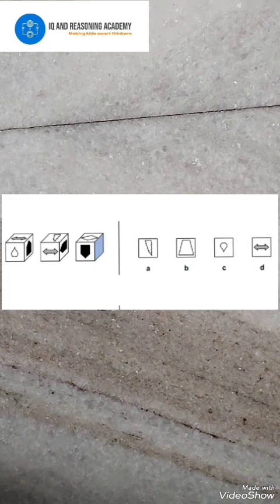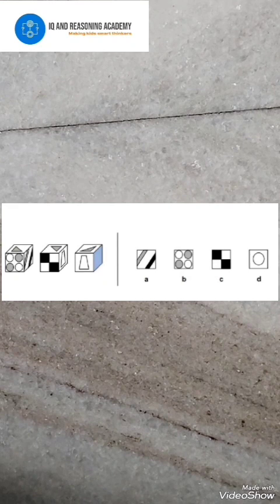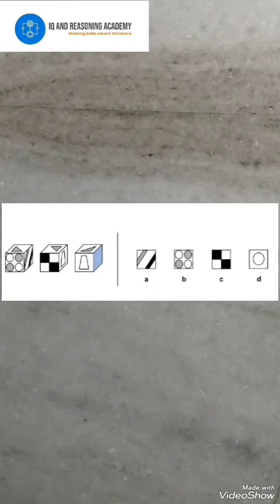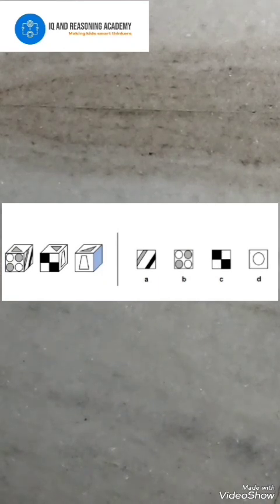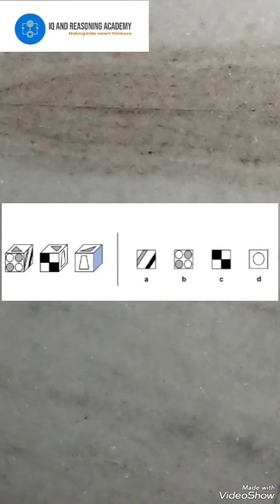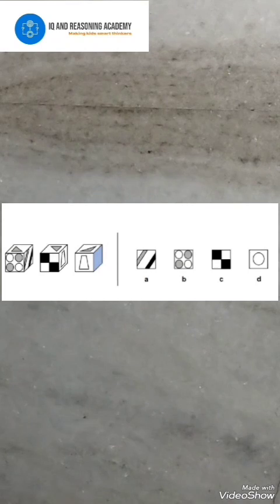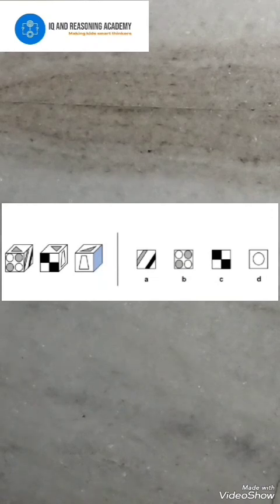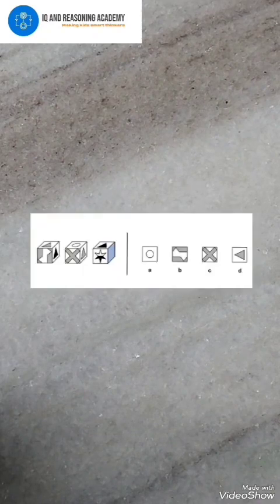11+ exams: Different views of a cube - Practical understanding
Different views of a cube - which is the ability to visualize folding the cube in multiple ways - is another very important spatial reasoning topic for the 11+. exams.

We have attempted to cover two examples through:
i. Explaining the technique by understanding how to rotate the cube
ii. Explaining the technique through an actual cube

Hope you find the teaching useful; do drop in a comment with your answer to the question mentioned at the end of the video.